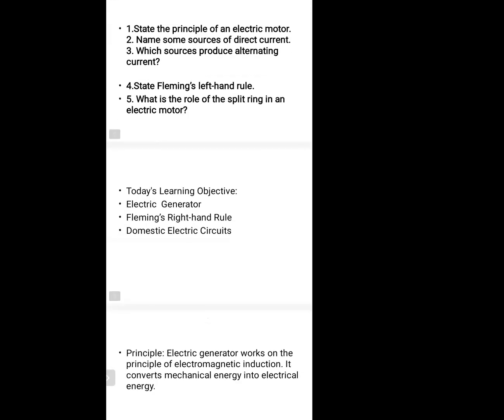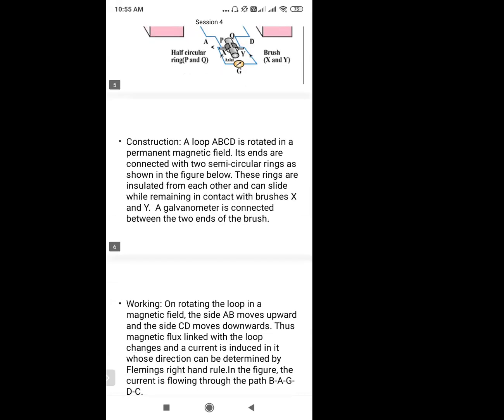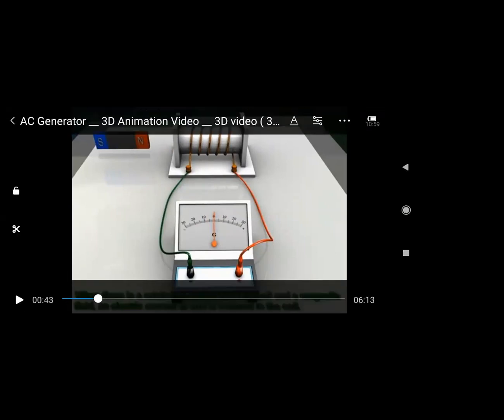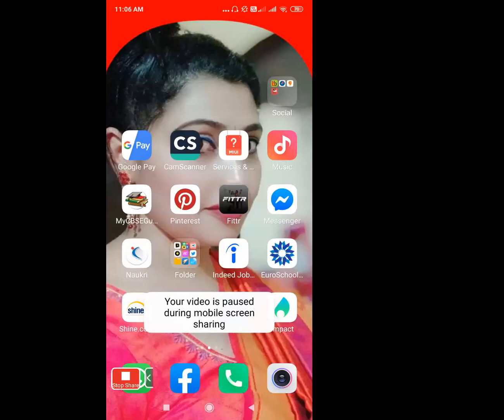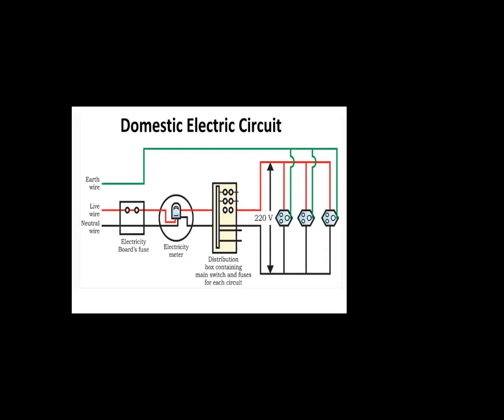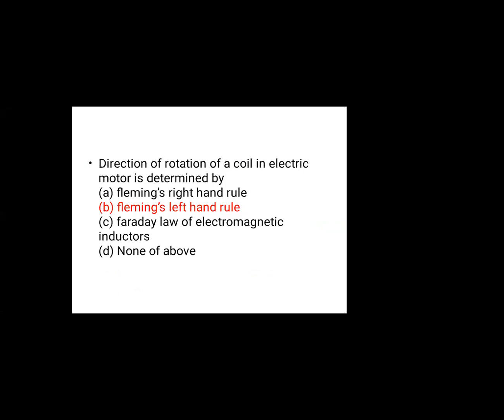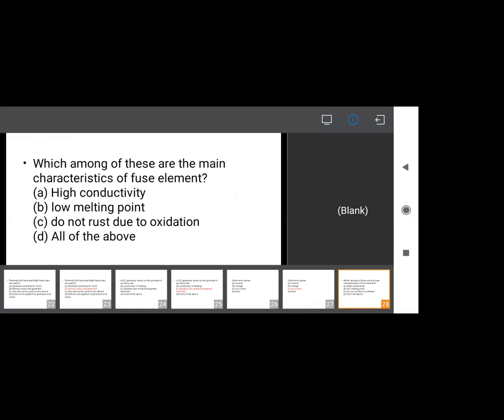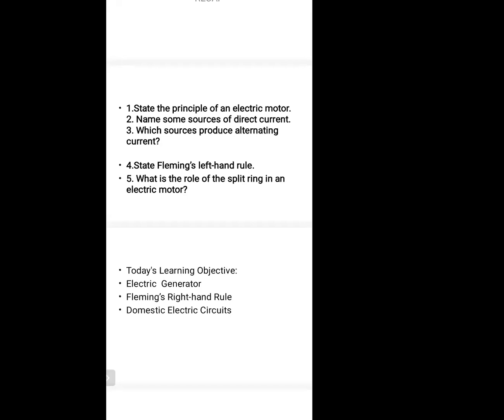EuroSchool_Science_Magnetic effects of current_Part 3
Grade - 10
Chapter: Magnetic effects of current
CBSE_Science10_Magnetic effects of current_Part 3_CH